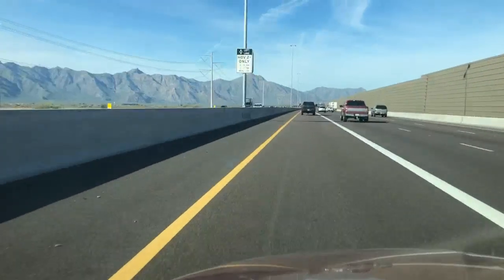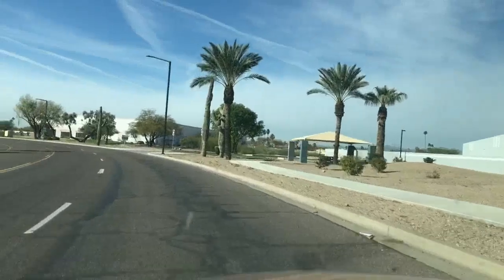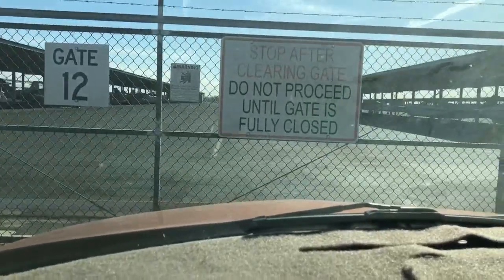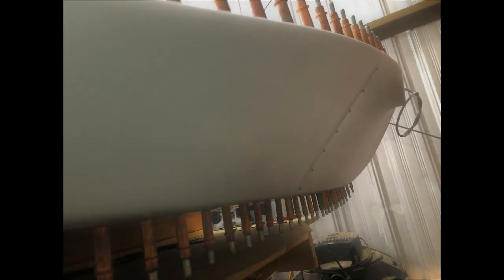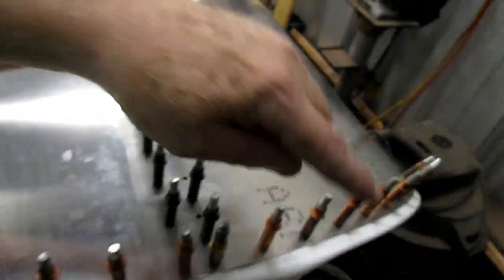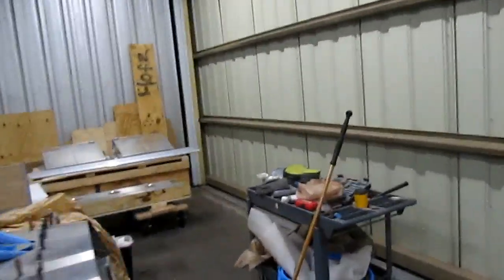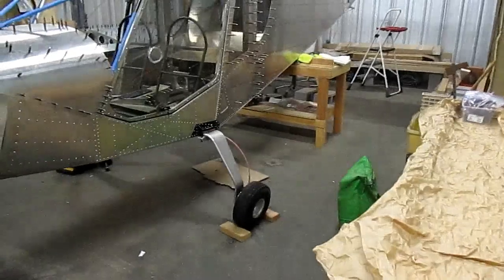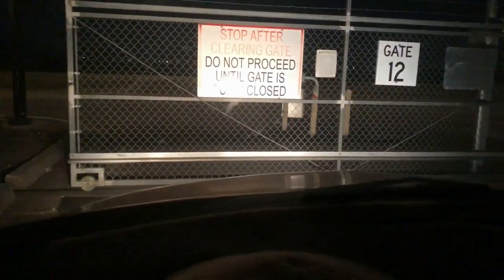More Bird Wing Tip Work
Beautiful 75F day to go to D4 hangar and work on the bird. Nice mountain view and Superbowl Stadium videos and working on Cruzer wing tip. AviationFarming, aviation, Zenith CH750 Cruzer, hangar, airport.